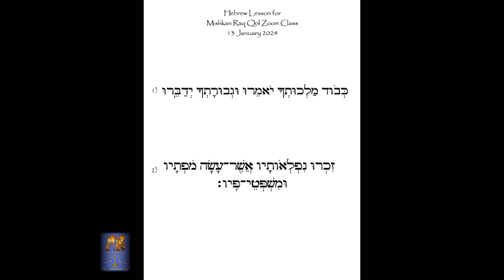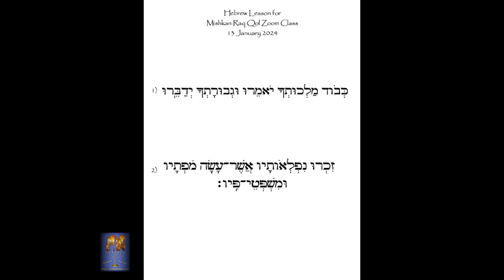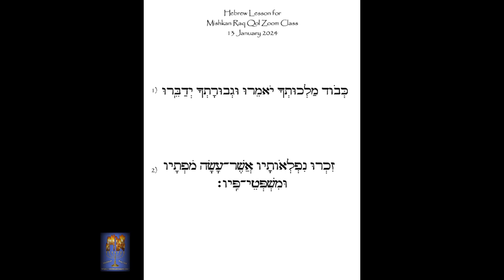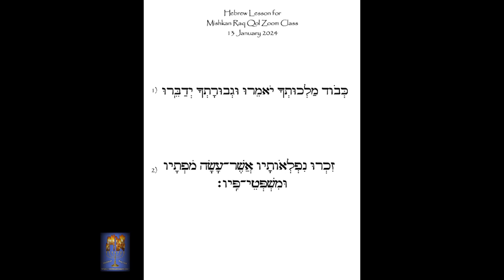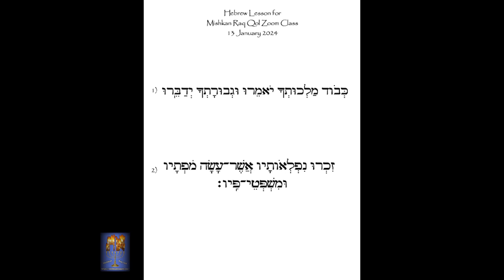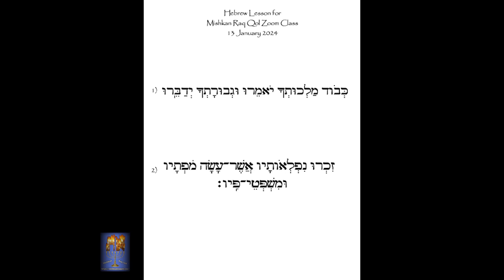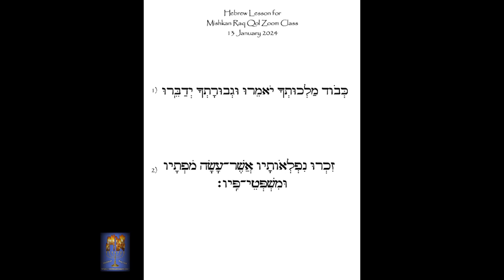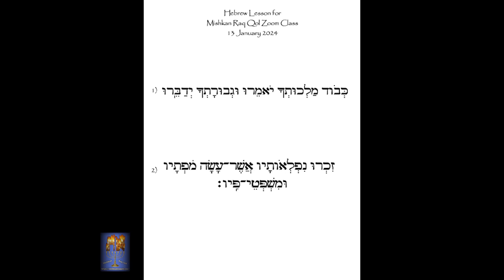MRQ 1/13/2024 Hebrew Lesson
Teaching by Bro Shane Wilson